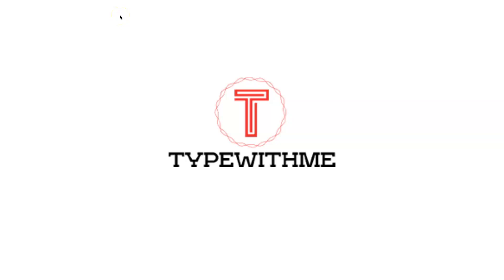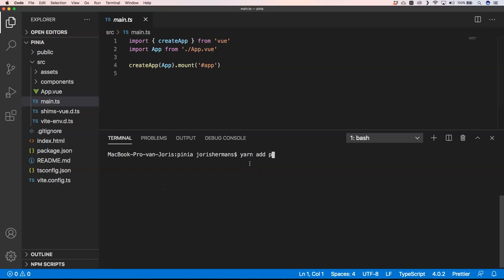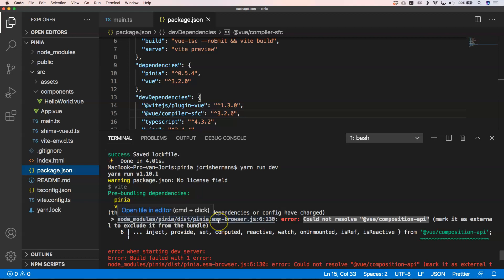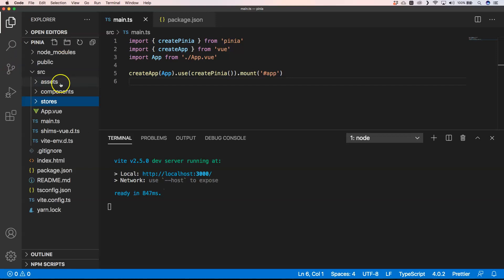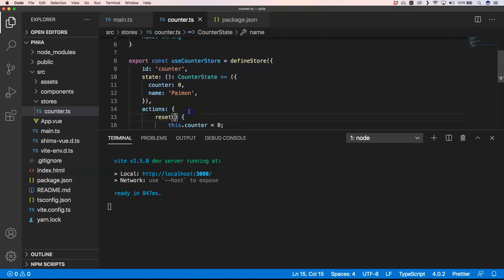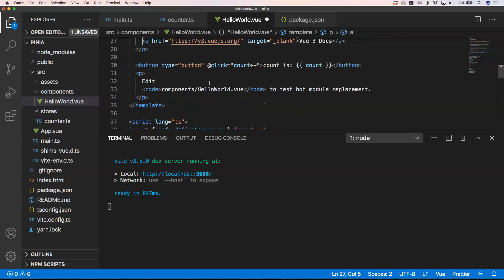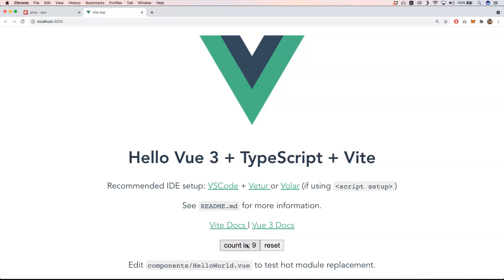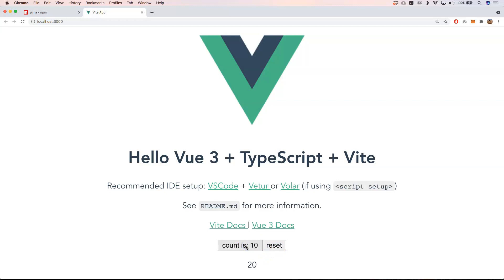pinia a vue.js store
Pinia a vue.js store that works great with typescript. Pinia is a simple state management library for vue.js. It will help you to manage state from multiple components. In this video I will discuss the functionality with a very easy example in vue.js 3.0 with typescript.